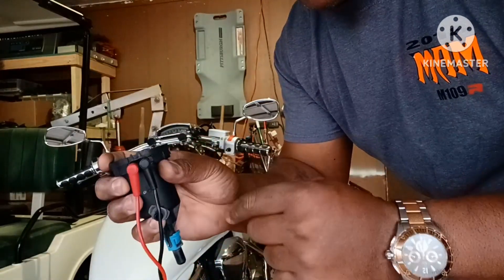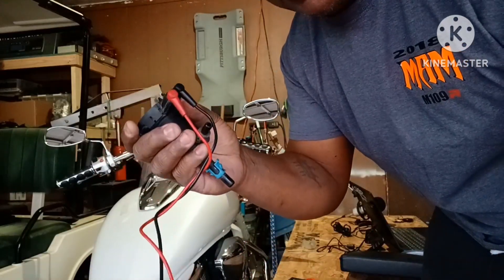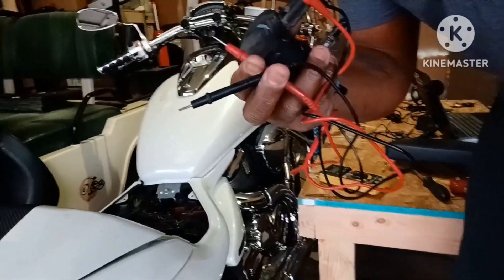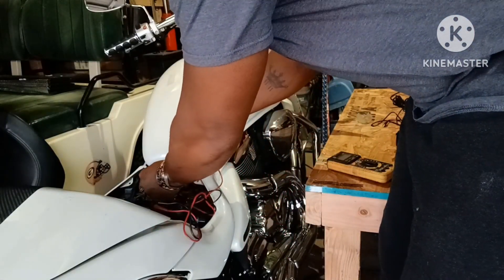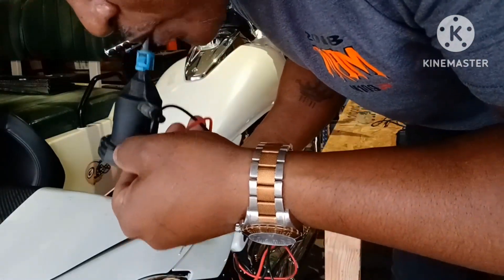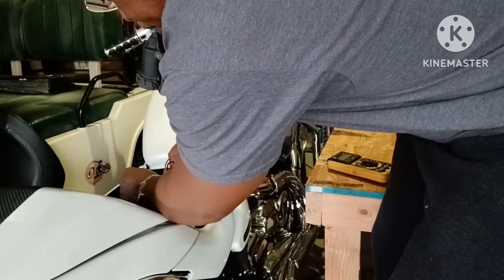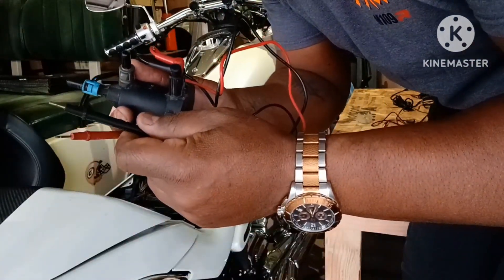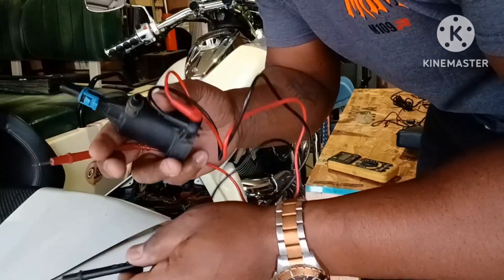Test Jeep Wrangler 3.8 Manual Evap Solenoid Test P0456 Code P0457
To rule out a faulty evap solenoid valve, here's a quick physical test and electrical test for the evap solenoid. Very simple and should work on nearly any vehicle that has the two-prong system. It's literally positive and negative terminals that open and close the solenoid when power is applied.

If the solenoid doesn't open/close when power is applied, it may be a sign of a blown unit.